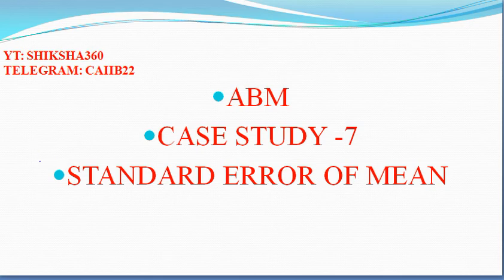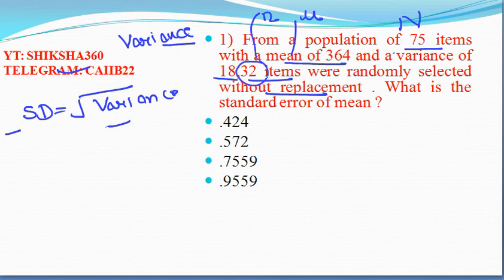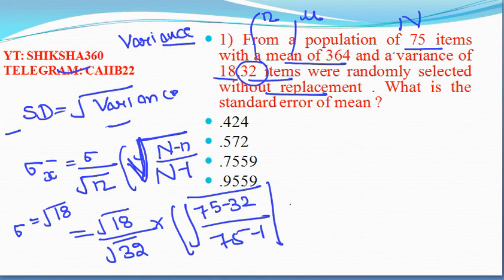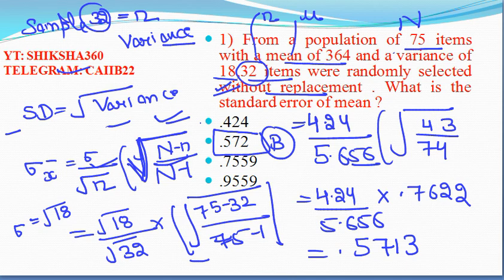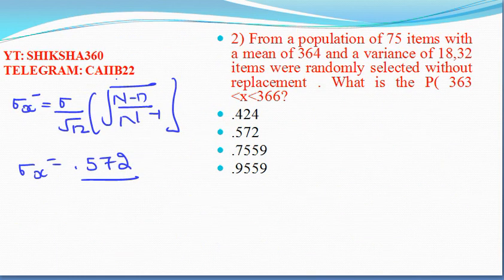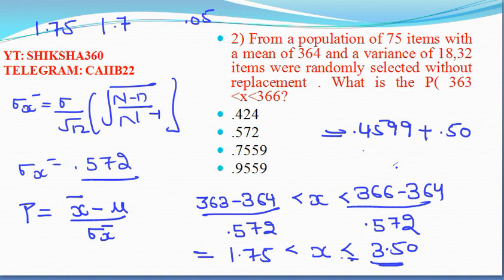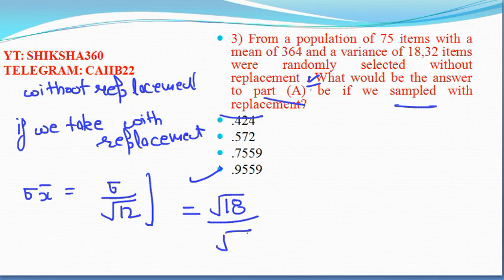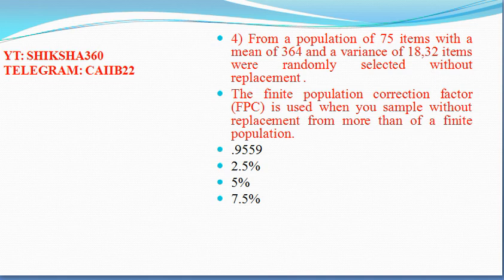STANDARD ERROR || CASE STUDY 7 || CHAPTER 13 || SAMPLING METHOD || ABM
In this video we discussed standard deviation , with and without replacement.
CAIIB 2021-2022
ABM BFM RETAIL